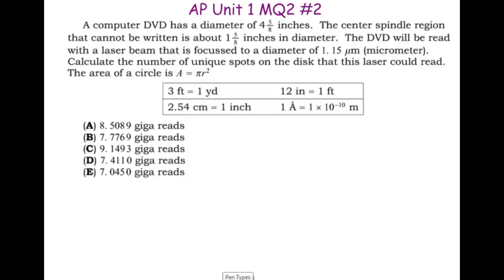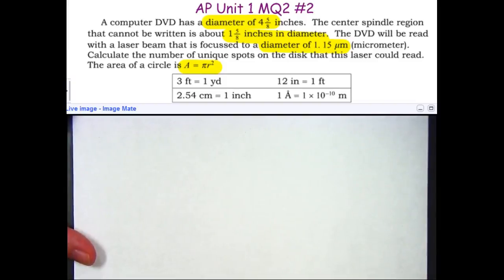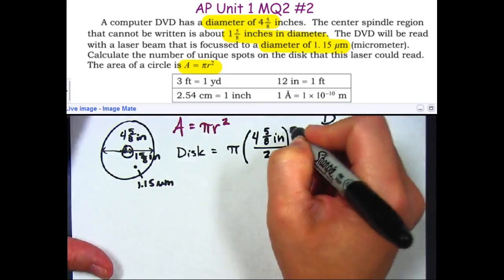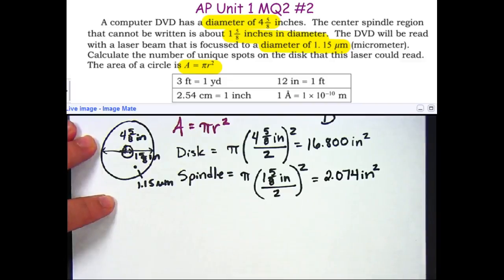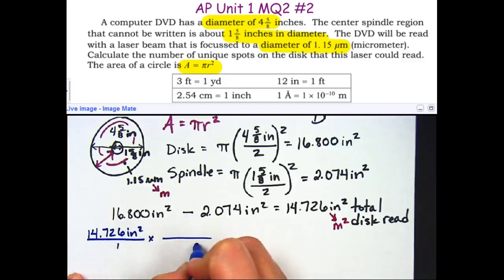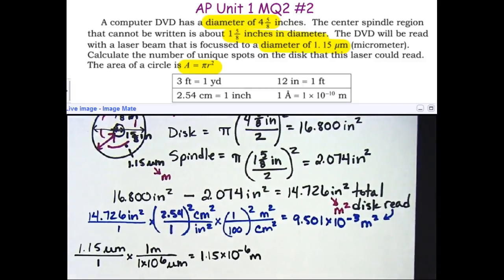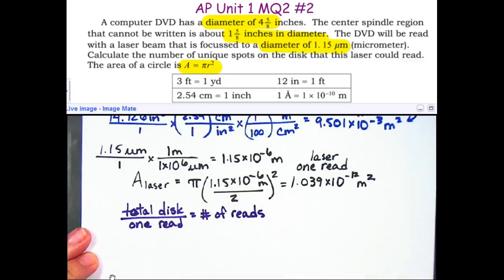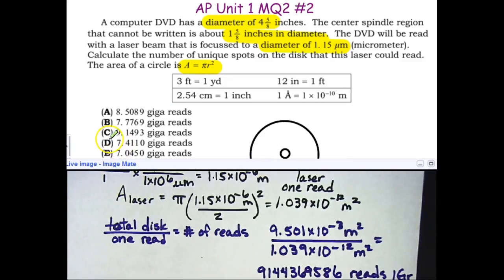AP Unit 1 MQ2 #2